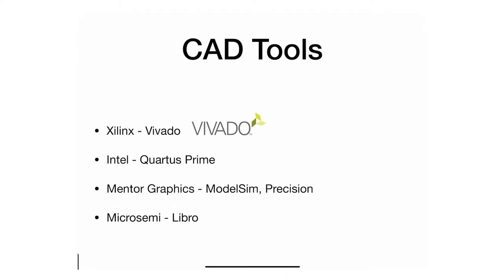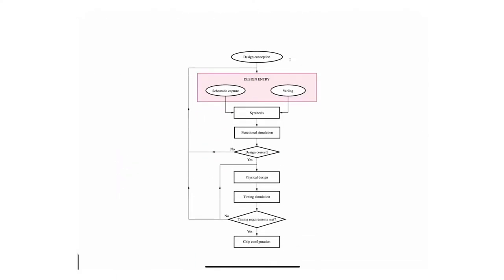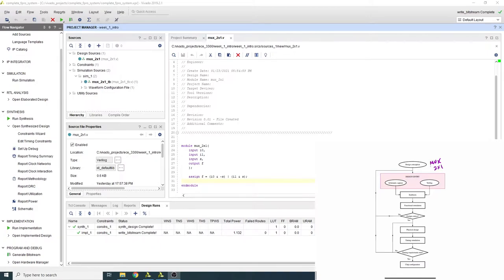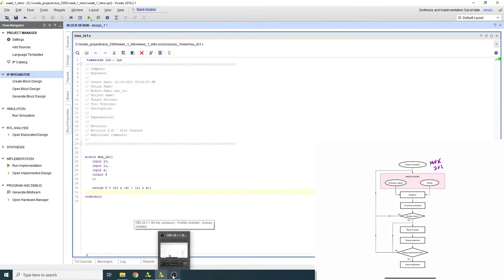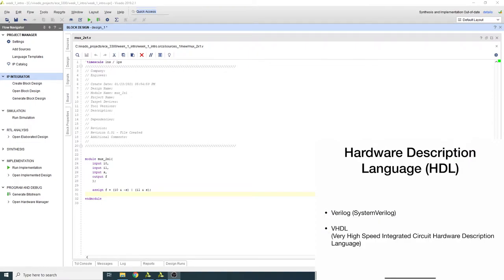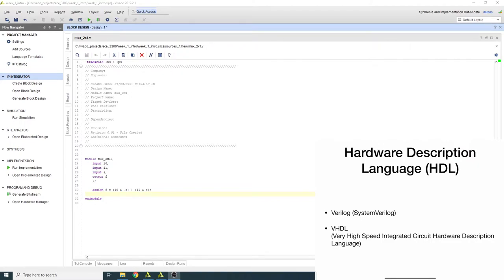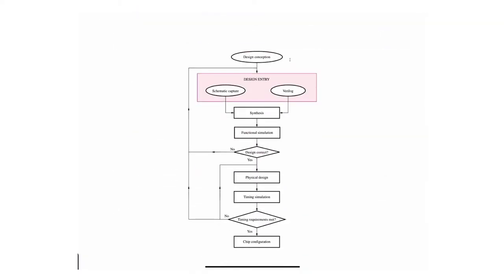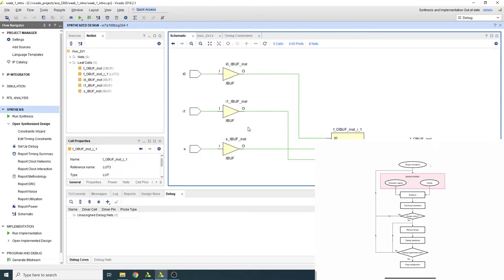3 - CAD Tools